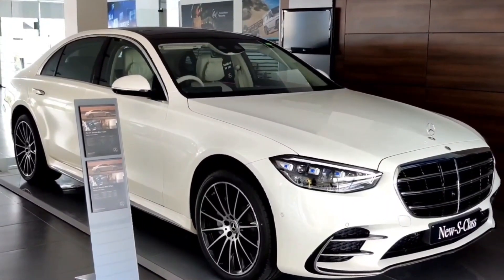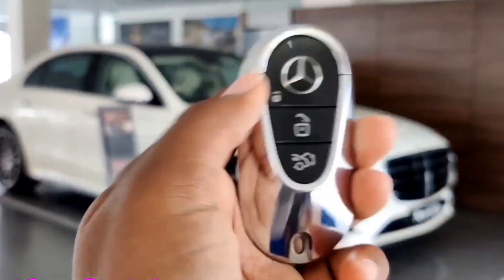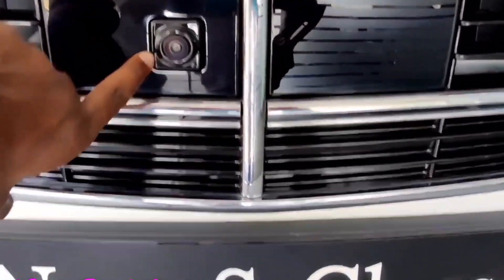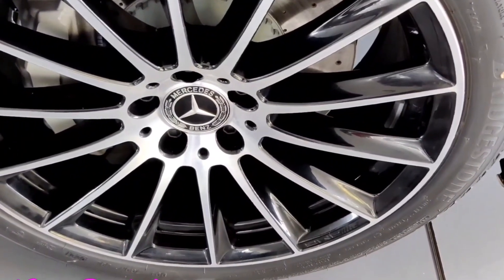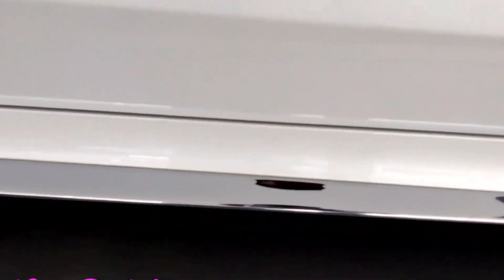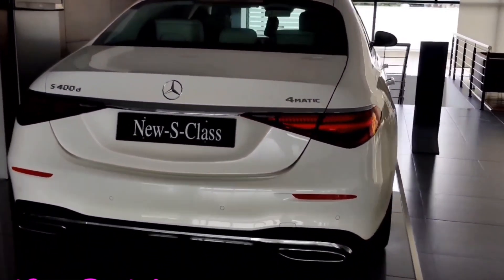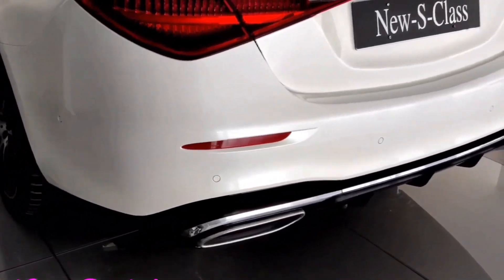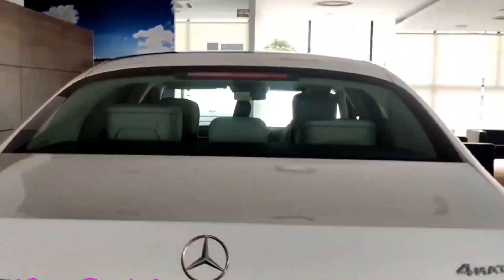New Mercedes-Benz S class exterior look review 2021